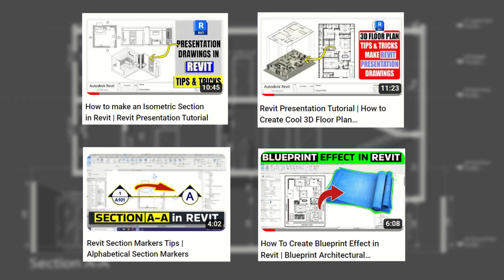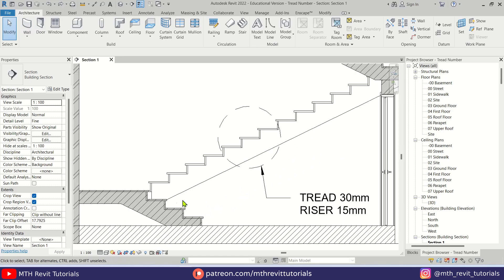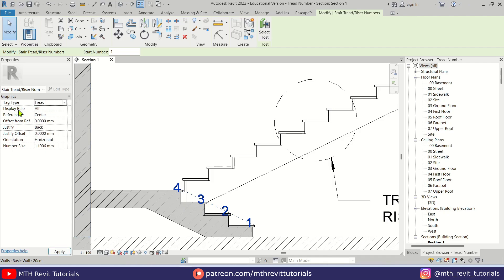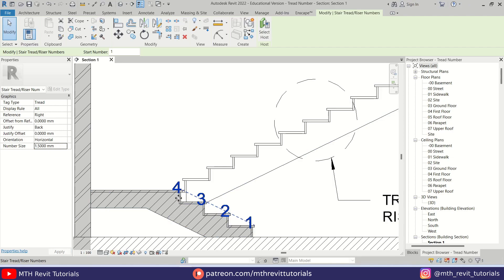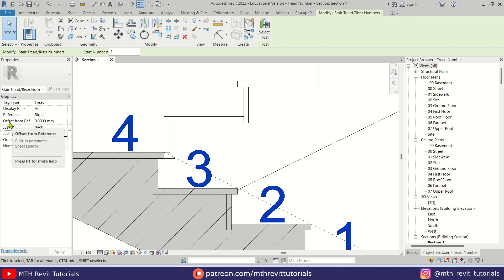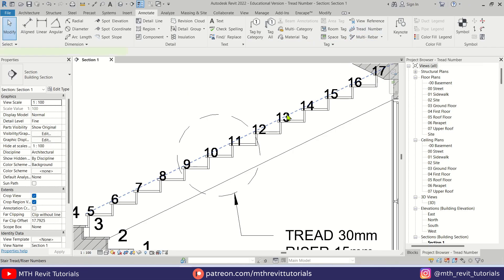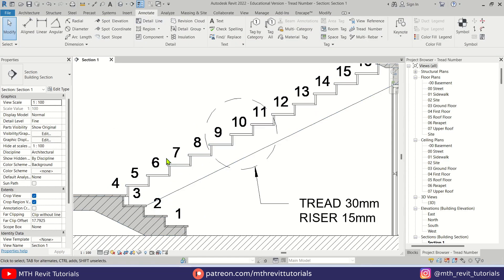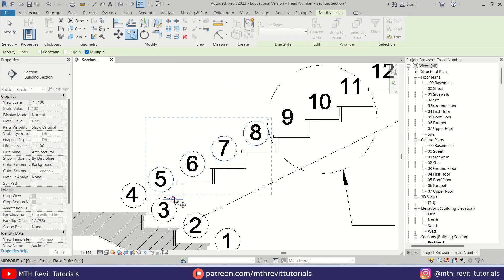Revit Section Details Tips and Tricks | Centered Tread Numbers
Welcome to this Revit tutorial where I will demonstrate an easy method for placing Stair tread numbers in the center. No prior Revit knowledge is required to follow along. .
Section Details in Revit
Revit Section Details tips and Tricks
Number Stair Treads and Risers